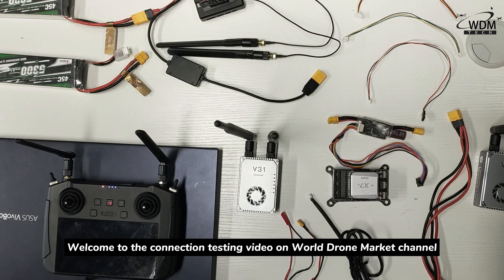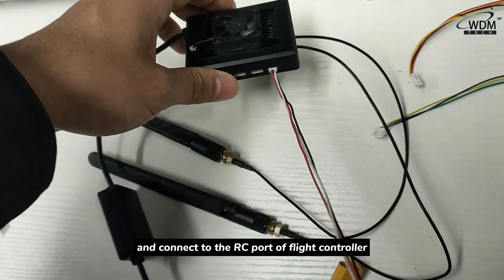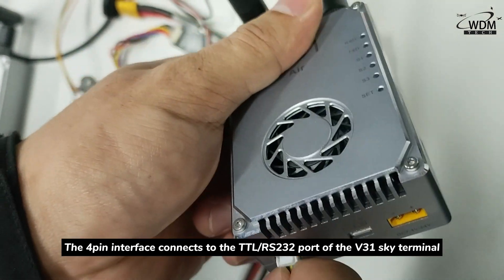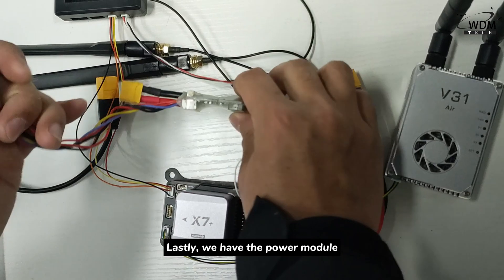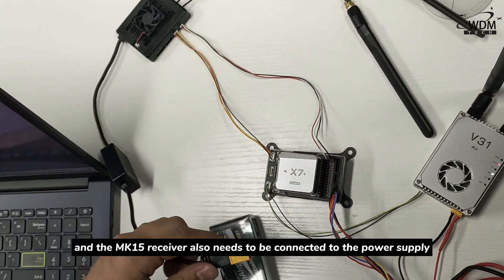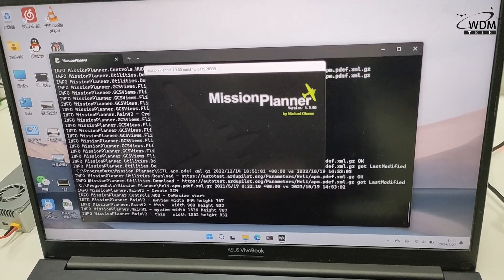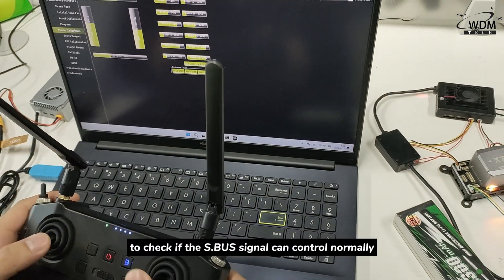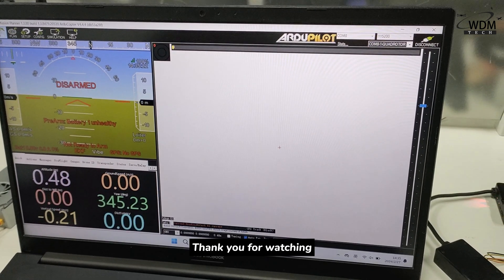Connection test of Chinowing V31 Telemetry with CUAV X7+ Flight Controller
The V31 is an exceptional bi-directional RF link that combines video, telemetry data, and RF links into a single, integrated solution. Specifically designed to meet the needs of professional industrial users in applications such as UAVs and UGVs.